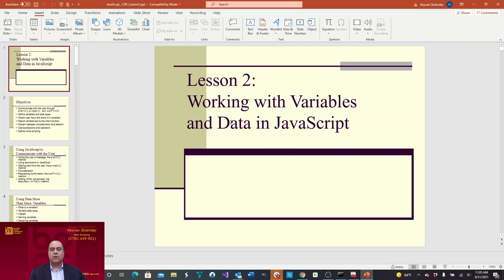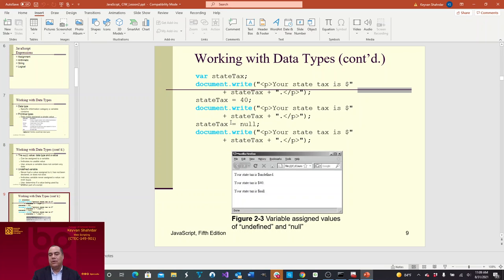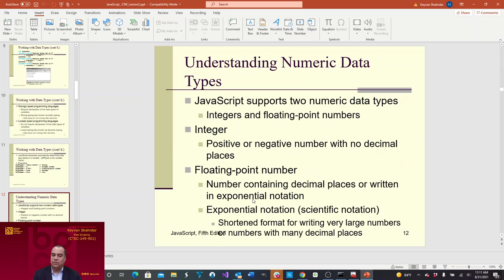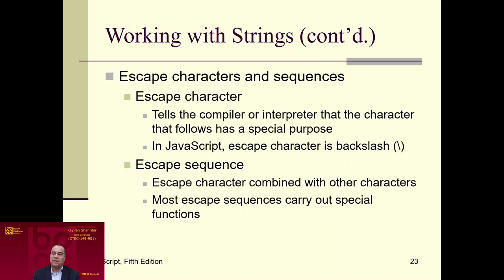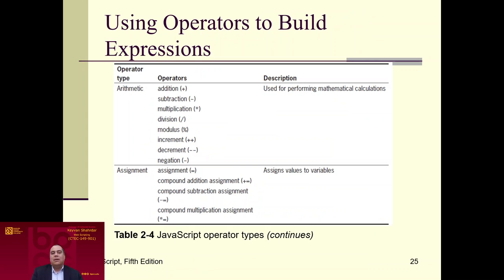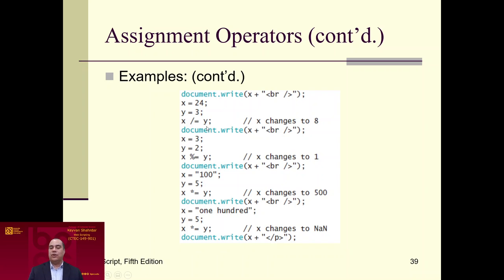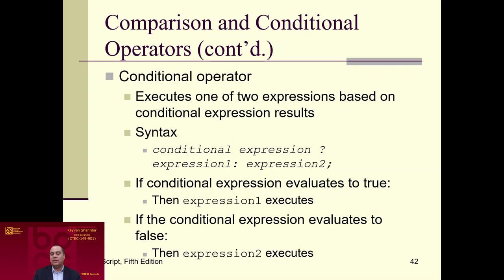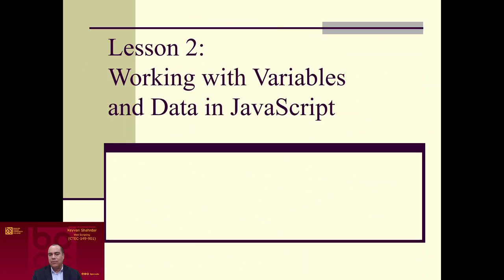Web Scripting Lesson 2 - BPCC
Keyvan Shahrdar - Adjunct Professor of Computer Science, Bossier Parish Community Parish.